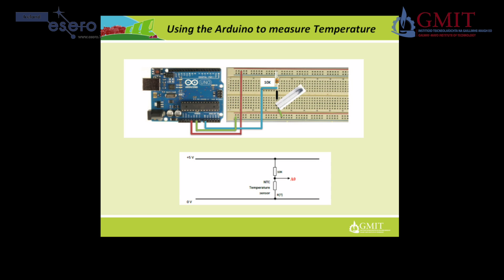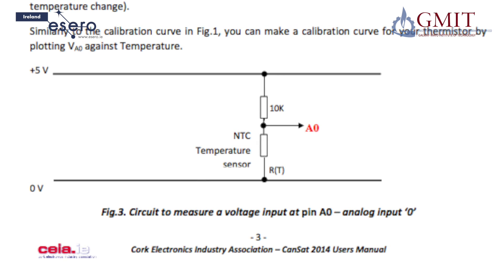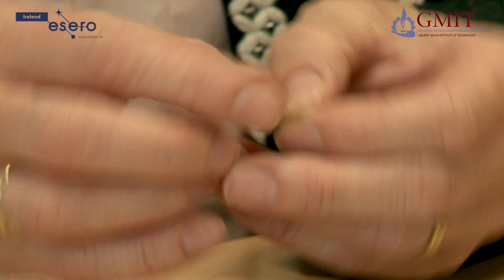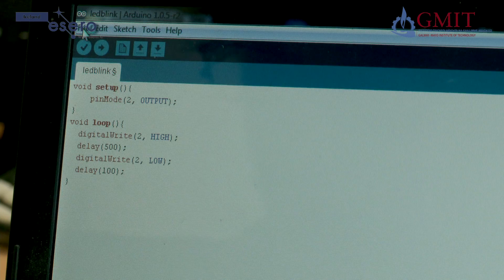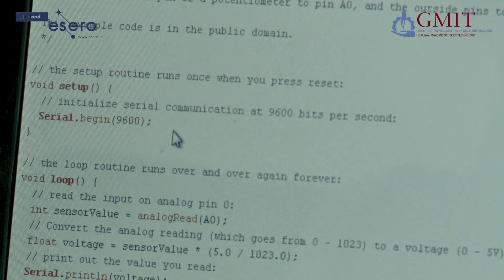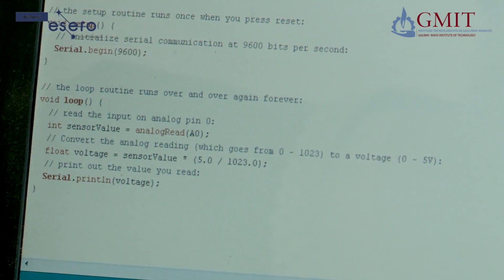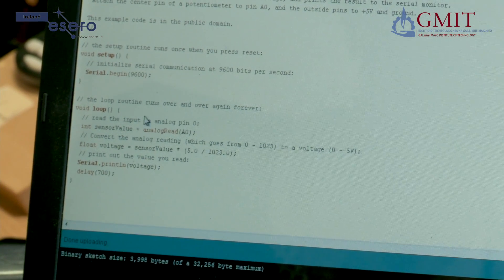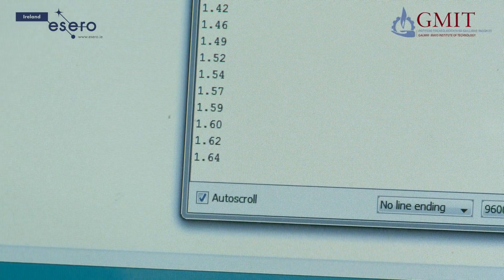GMIT CanSat Schools Training Programme ‑ Part 4 - Measuring Temperature